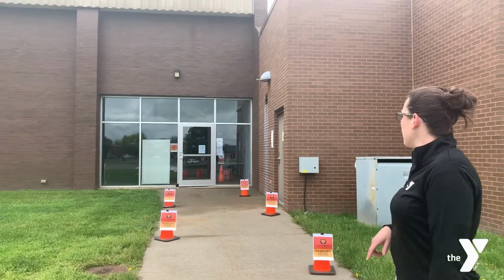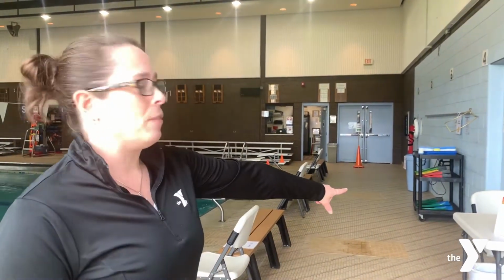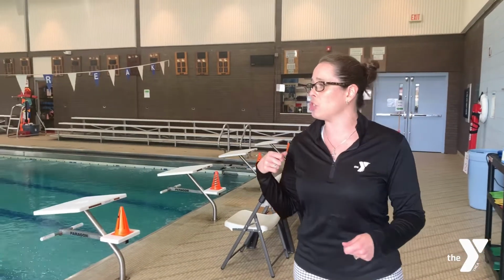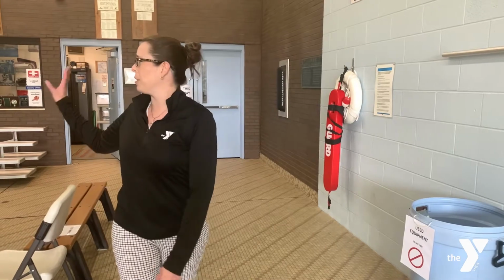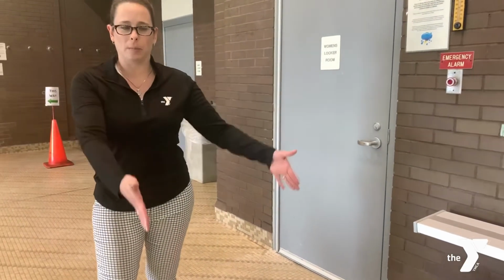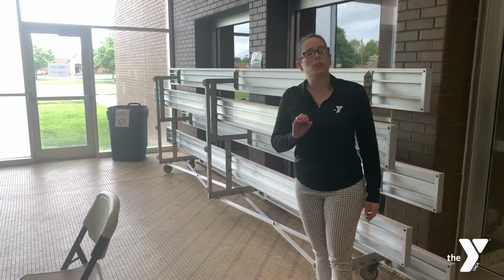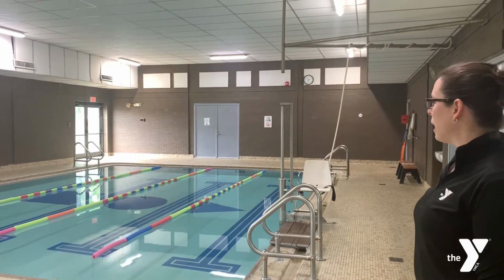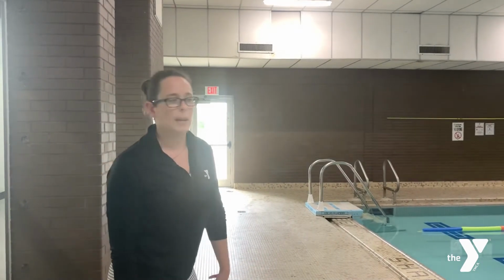May 26, 2020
Information about the Aquatic Department (Pools) from Aquatic Director Stacy Harlan